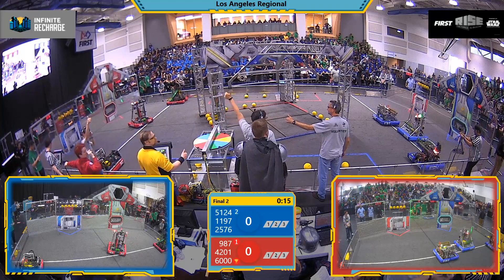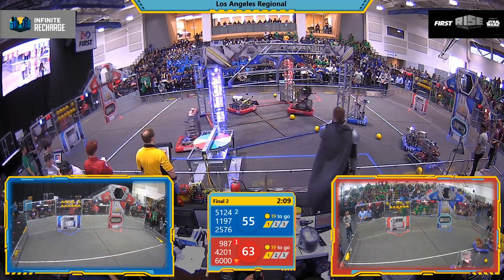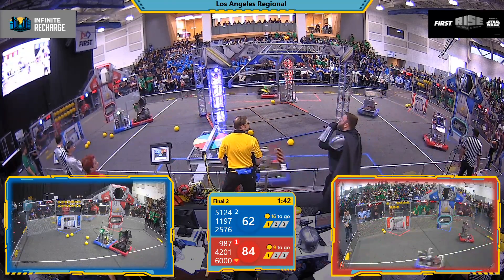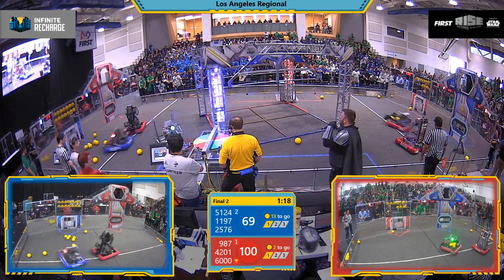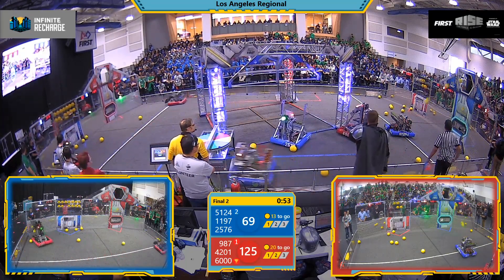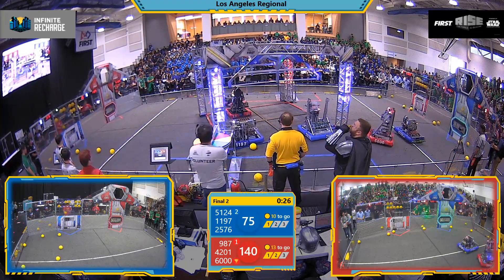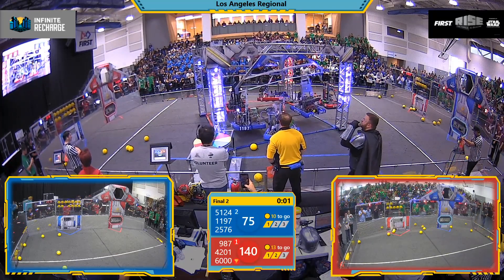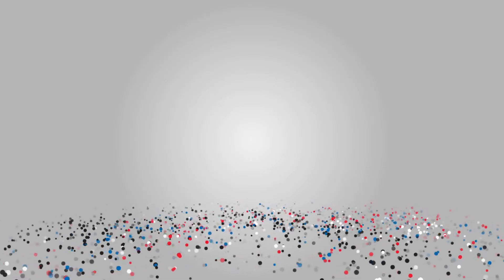Final 2 - 2020 Los Angeles Regional